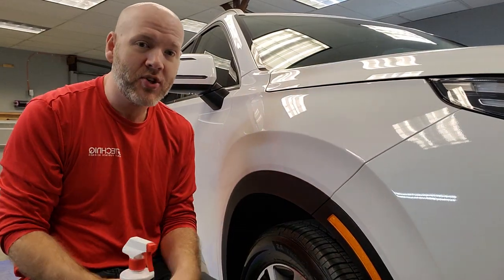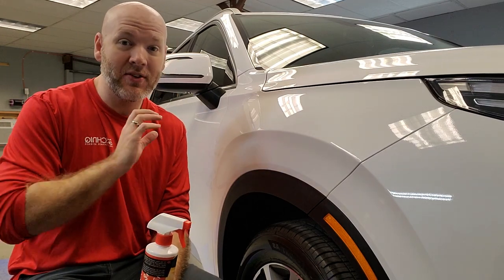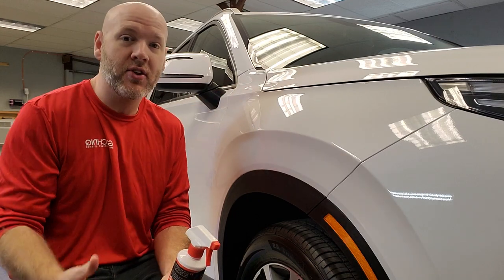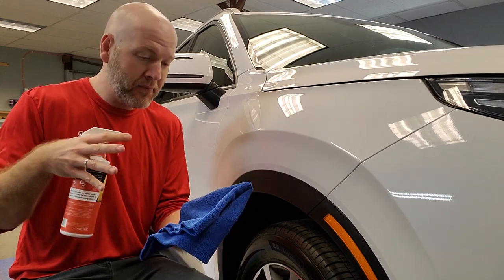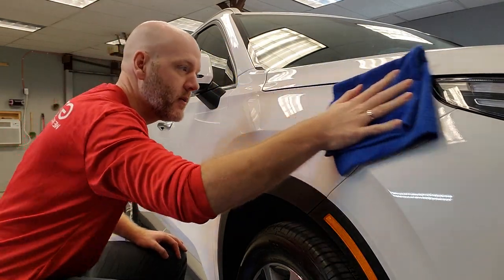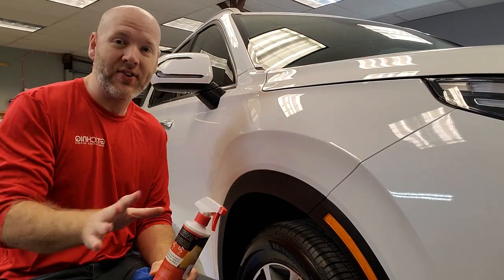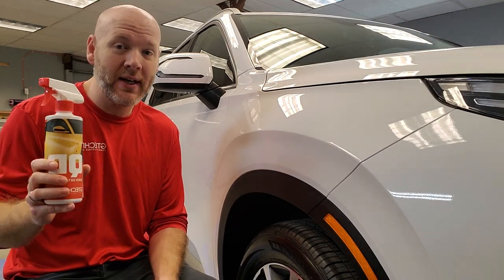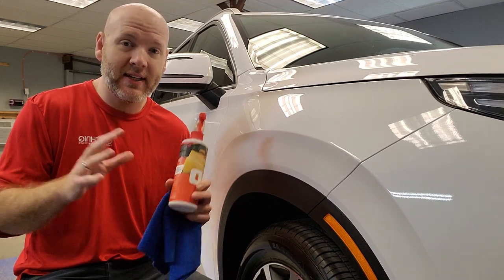How to properly use Quick Detailer